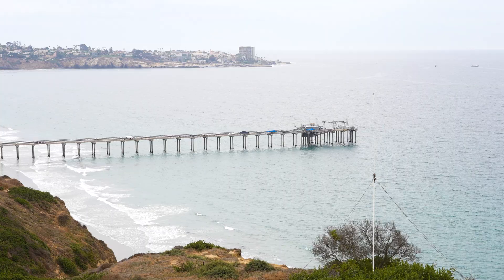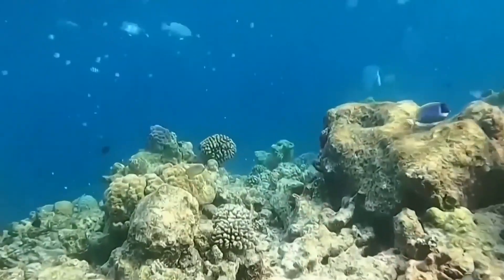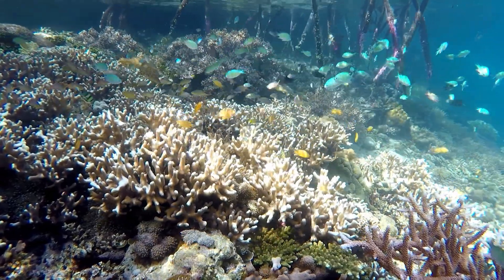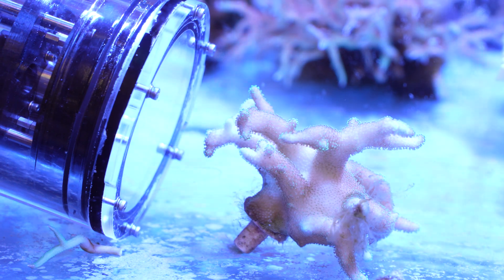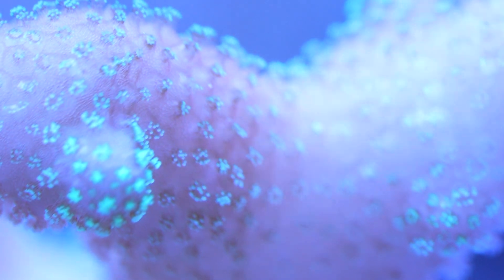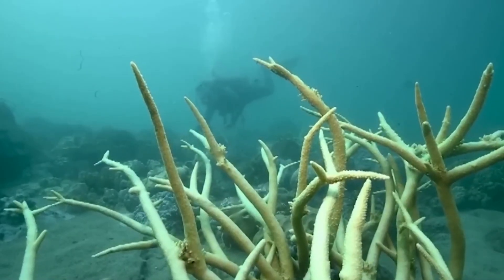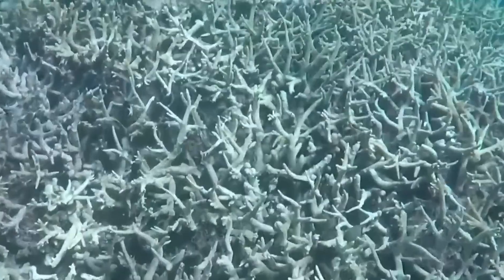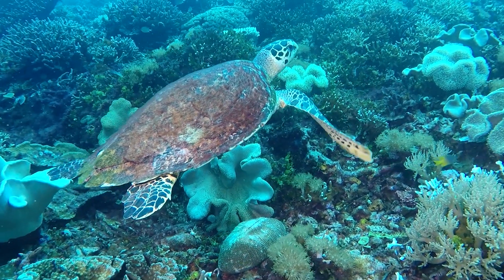Corals Revealed as Never Before Through a Groundbreaking New Microscope in California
Erik and Tod from California Curated visit the Scripps Institution of Oceanography in La Jolla, where scientists Jules Jaffe and Or Ben-Zvi demonstrate a groundbreaking underwater microscope. In our video, we watch coral polyps and their symbiotic algae come alive on screen—tentacles waving, light flashing—revealing hidden behaviors that may help explain, and perhaps even combat, coral bleaching.